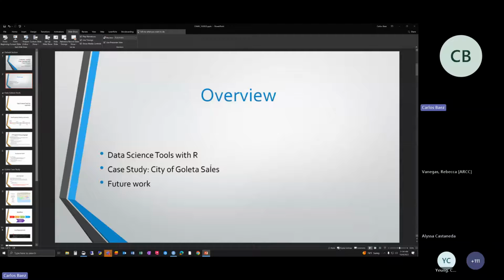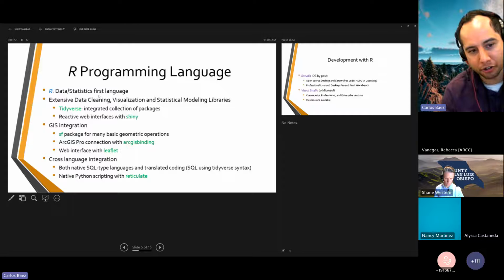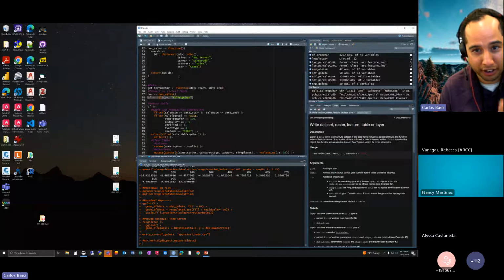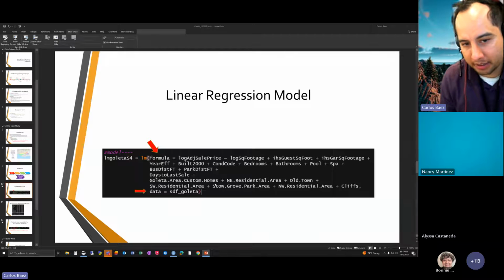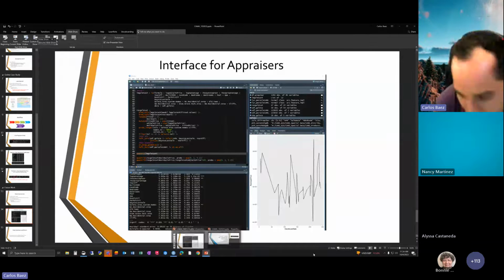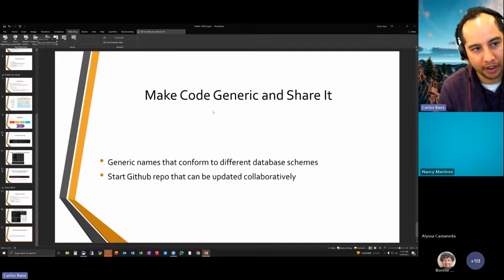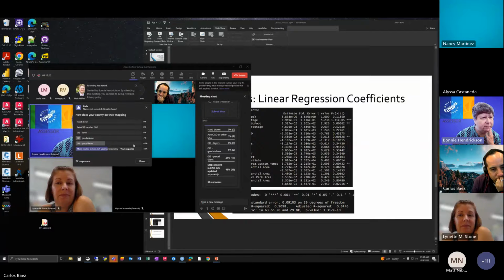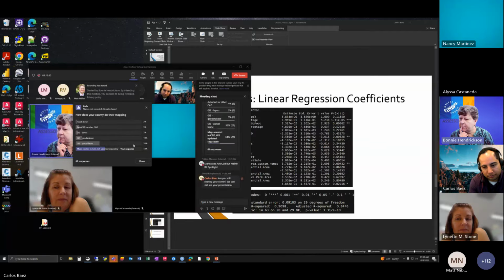2023 CCMA Virtual Conference 20231004 110411 Meeting Recording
Video encompassing the October 4, 2023 CCMA conference from morning break (11:30am) to lunch break.